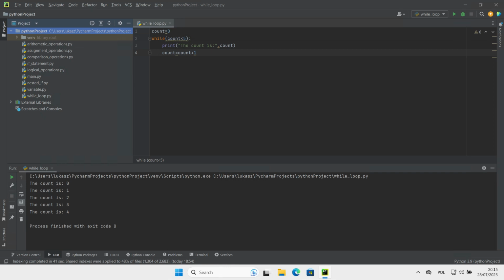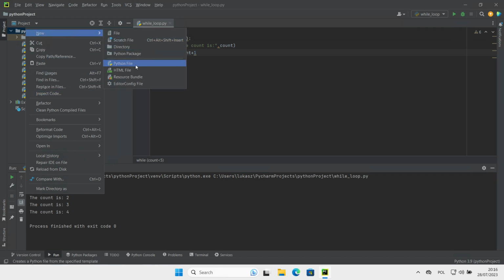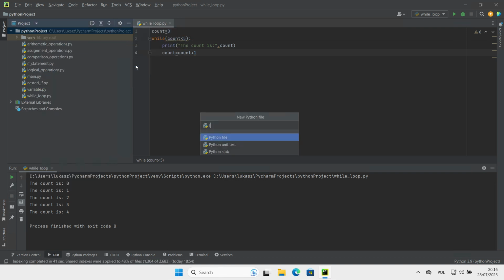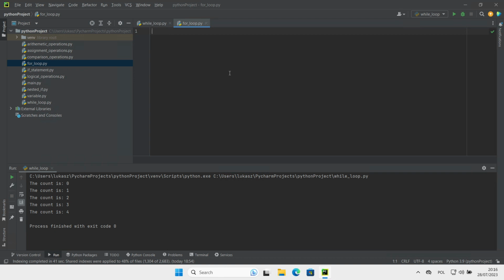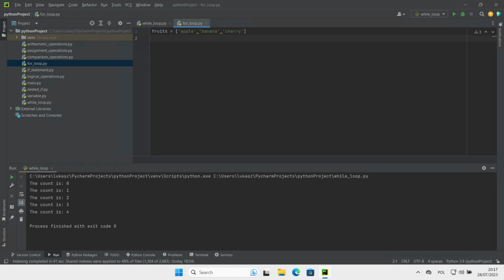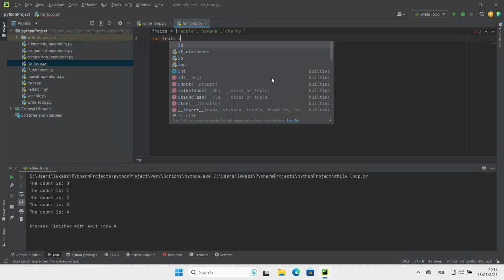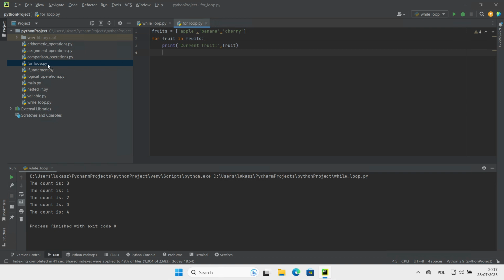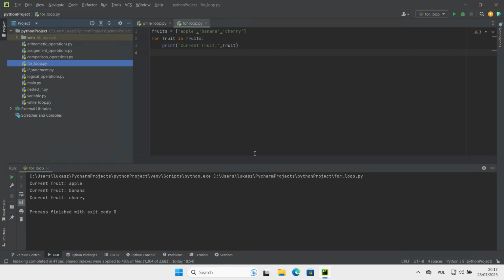Python Programming Course for Beginners: For Loop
In programming, loops are used to execute a block of code repeatedly. Python provides two types of loops to handle looping requirements: while and for. In addition, Python provides loop control statements (break, continue, pass) that can change a loop’s execution flow. Let’s dive deeper into these concepts.

coding for beginners
learn coding
what is coding
coding class
python coding
coding for beginners
learn coding
what is coding
coding class
python coding
python for beginners
python tutorial
python learning for beginners
python projects
python programming
learn python
python course
python basics